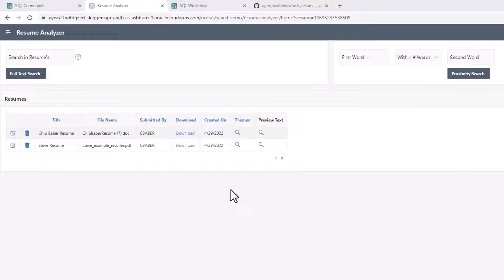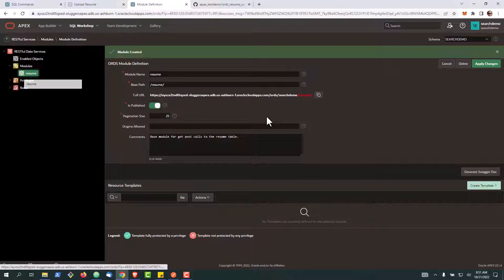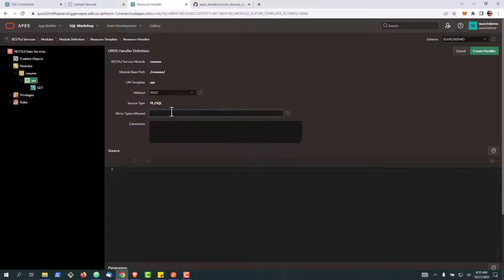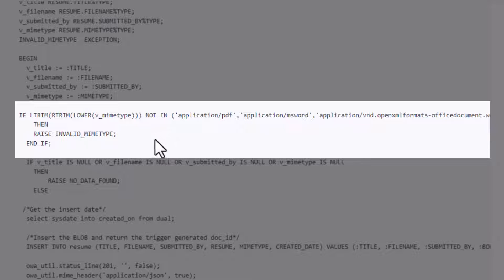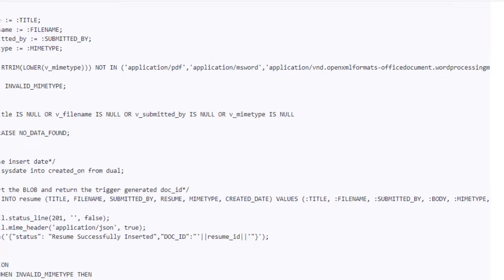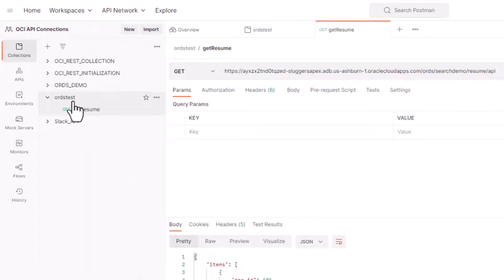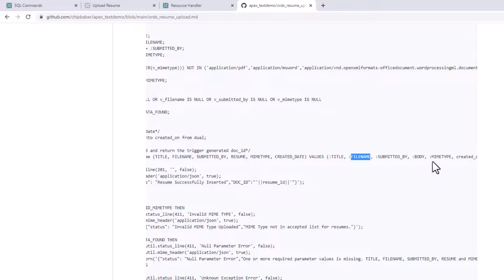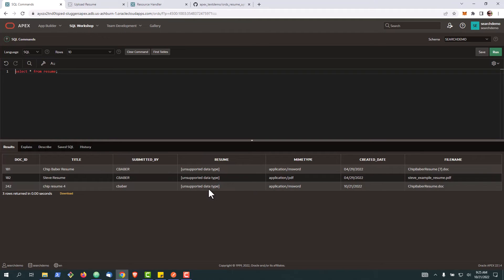How to Create a REST API to Upload a BLOB into an APEX Schema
This video will show developers how to quickly create a REST API to upload BLOB content and associated metadata into an Oracle APEX schema inside Oracle Autonomous Database. To start we will enable Oracle Rest Data Services on top of a APEX workspace schema. Next we will create the required modules, templates and handlers to build both a simple get method and a post method on our resume table. The post method will showcase how to write a custom pl/sql procedure to both read the post call parameters and wire the information to (non-blob) table columns in parallel to the binary data load of the files into the BLOB column. We will also showcase how to limit the mime types permitted on the post call to msword and pdf. The video includes a corresponding set of sample code posted in this git repo.